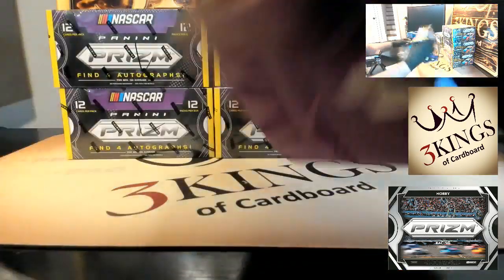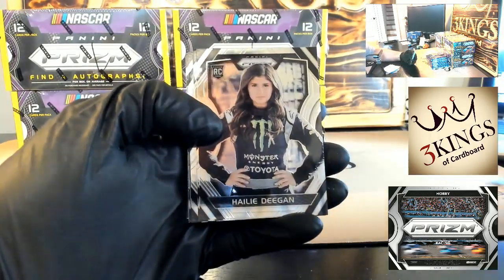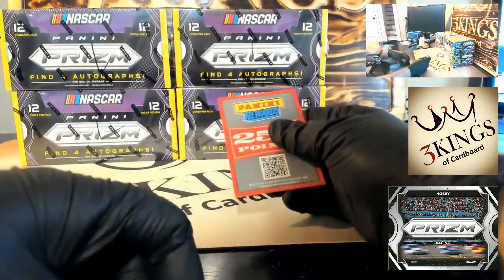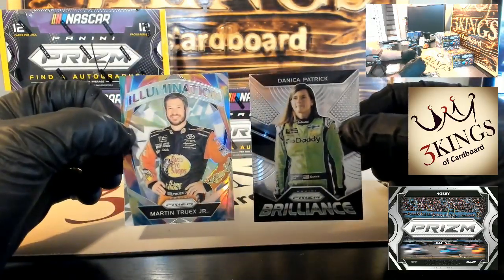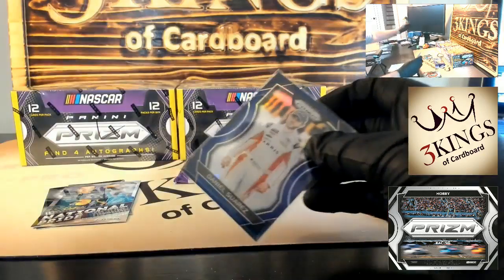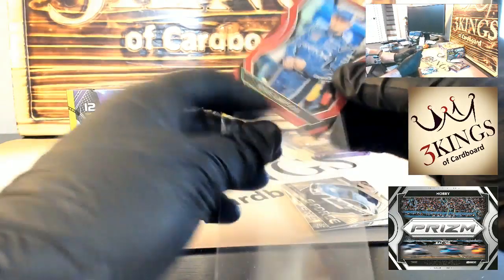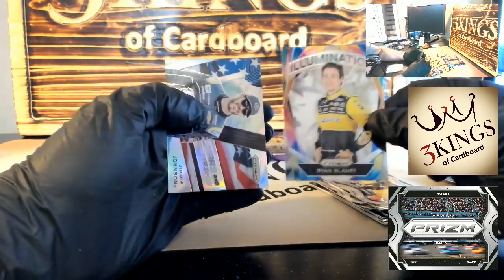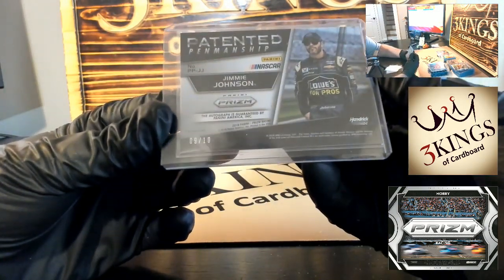01/10/20 - eBay - 9 PM CDT - 2018 Panini Prizm Racing 1/2 Case Break